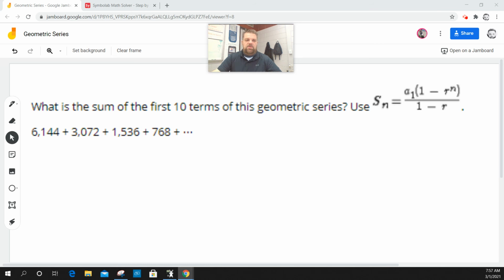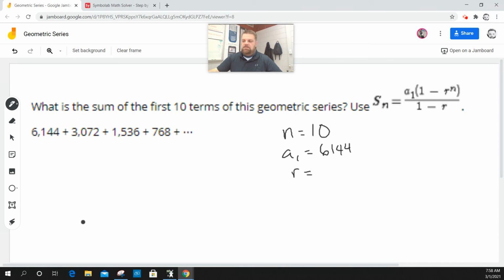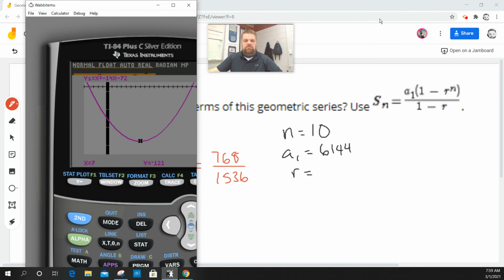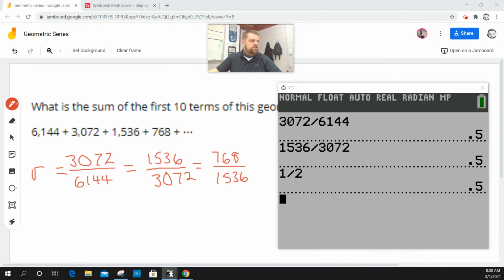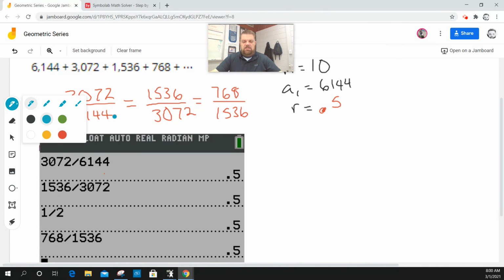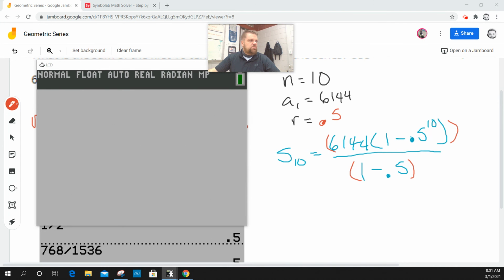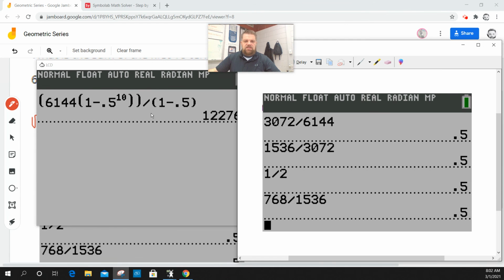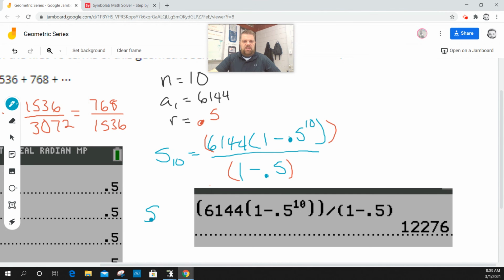Algebra 2B Geometric Series Example 9